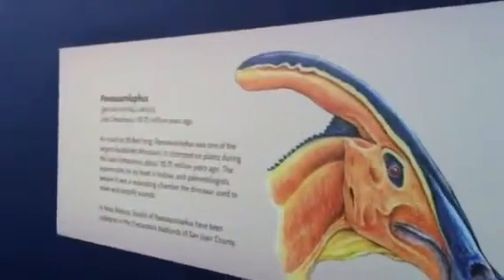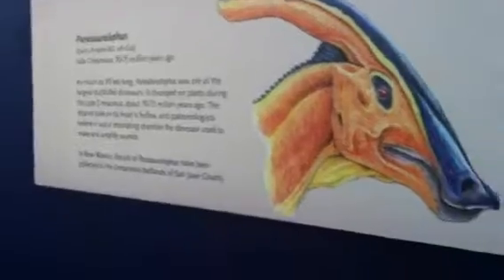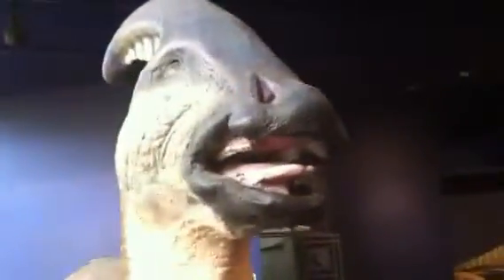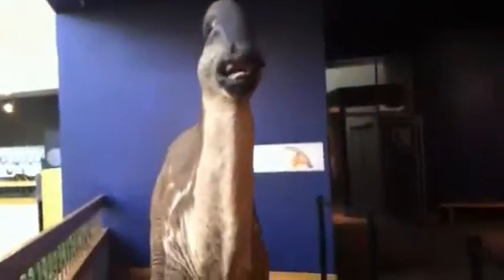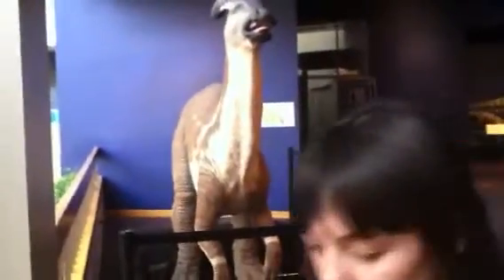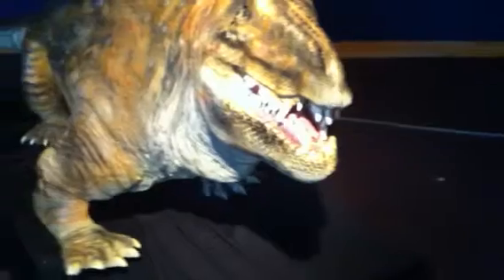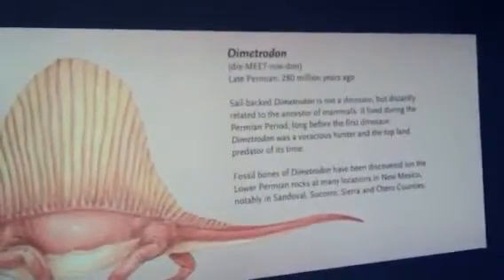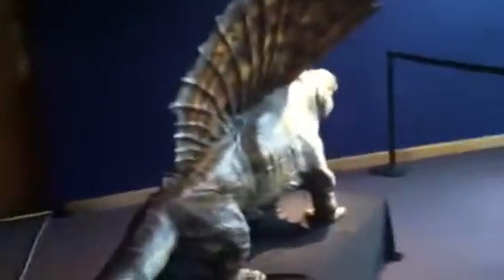Albuquerque robot dinosaur 2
Museum of Natural History and Science. Robot dinosaur display will be here for two more months.